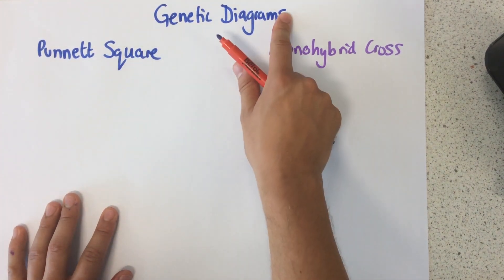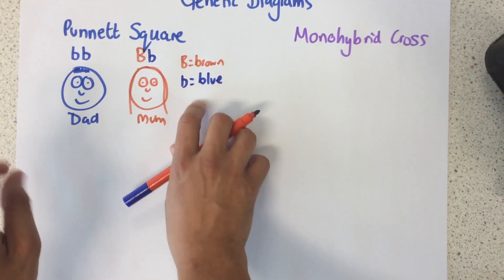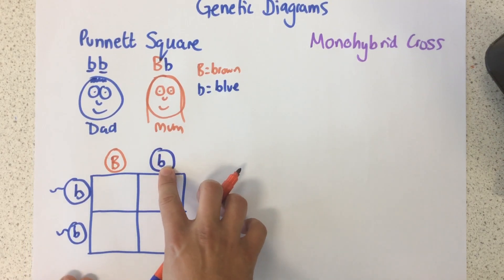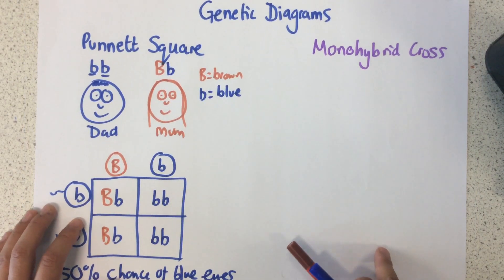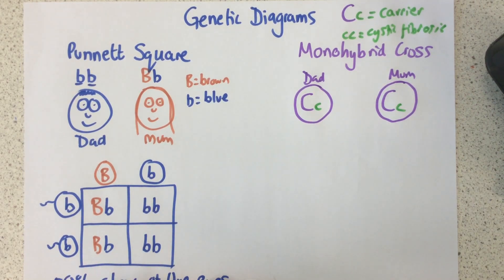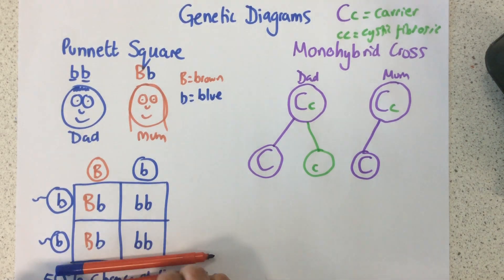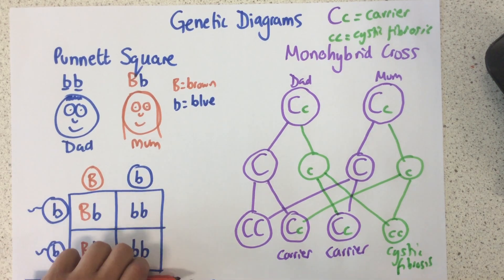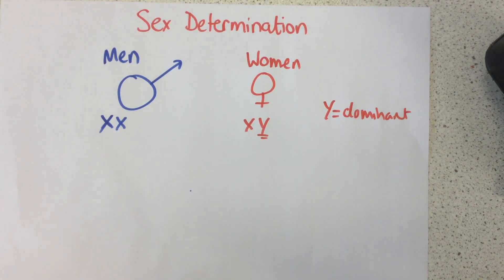Genetic Diagrams - p28-29